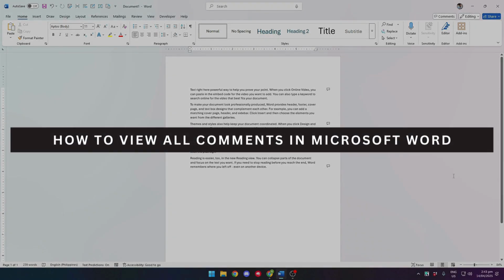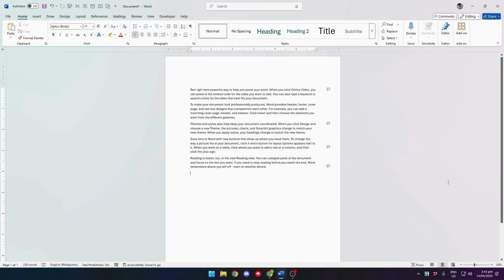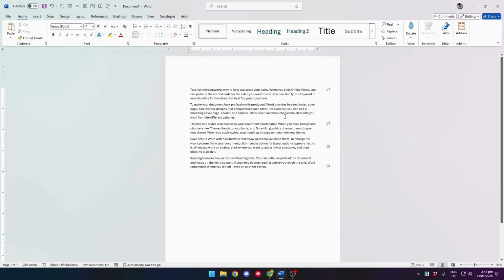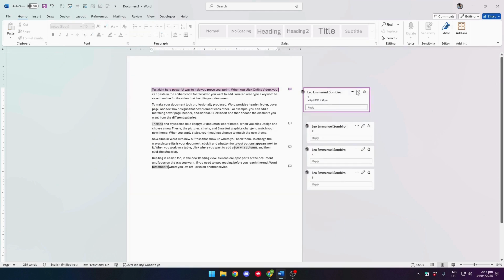How to View All Comments in Microsoft Word | MS Word Tutorial (2027)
Need to review feedback or edits in your Word document? This tutorial will show you how to view all comments in Microsoft Word, perfect for students, professionals, and anyone collaborating on documents. I’ll guide you step-by-step through the settings that ensure no comment goes unnoticed.

In this tutorial, you’ll learn:
Where to find the Review tab and comment viewing options in Word.
Step-by-step instructions to display all comments, including resolved or hidden ones.
Tips for navigating, filtering, and managing comments efficiently.

Never miss important feedback again—follow these steps to easily view all comments in Microsoft Word!